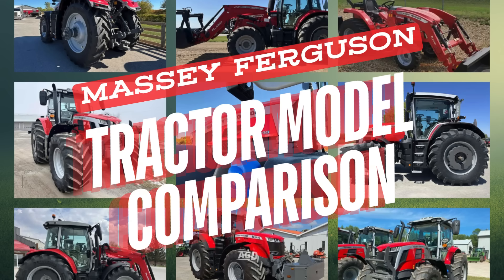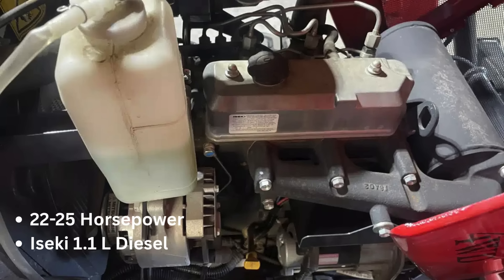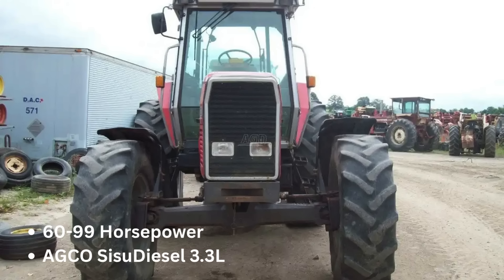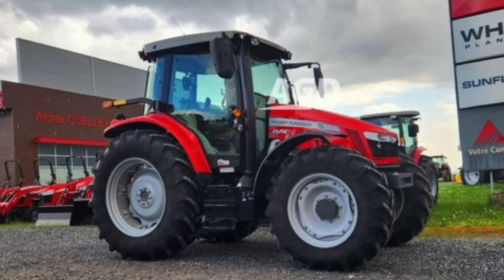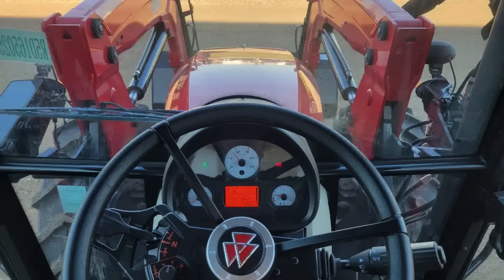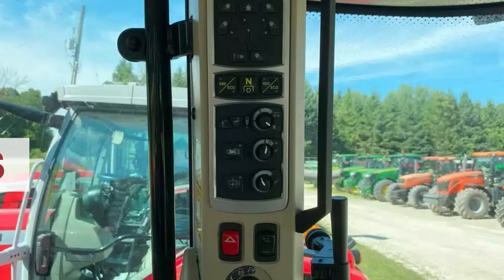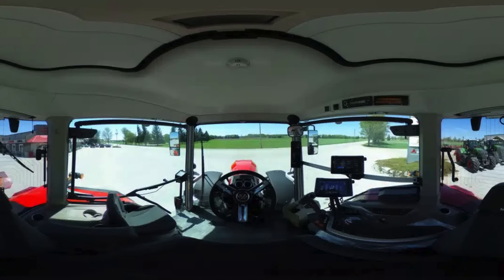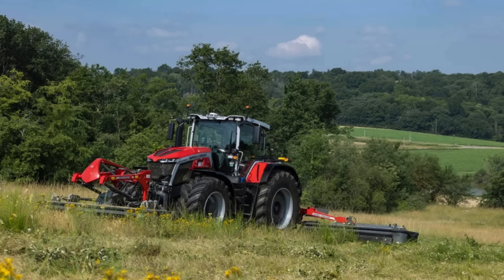Massey Ferguson Tractor Series Comparison: Horsepower, Features, and Best Uses (2025 Guide)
Step onto the farm with our ultimate guide to the entire Massey Ferguson tractor lineup! With a legacy rooted in Ontario, Canada🍁, Massey Ferguson is synonymous with reliable, durable, and technologically advanced agricultural machinery.

In this comprehensive comparison, we break down every major tractor series, from the small but mighty compact models perfect for homeowners to the high-horsepower flagships built for large-scale enterprise farming.

👉 What We Cover (Series Breakdown):

✅ Compact & Utility:
▪️ GC 1700 Series: Small, powerful, and versatile for small farms and homeowners (22-25 HP).
▪️ 1800E Series: Excellent for landscaping and property maintenance (24-40 HP).
▪️ 2800 Series: The perfect mid-range utility balance for tilling and loader work (45-60 HP).

✅ Specialized & Mid-Range:
▪️ 3600 Series: Compact design essential for vineyards and orchards (60-99 HP).
▪️ 4700 Series: Reliable hydraulics for small-to-medium farming (70-100 HP).
▪️ 5400 & 5700 Series: High visibility, advanced transmissions, and heavy-duty capability (up to 130 HP).

✅ High Horsepower & Modern Farming:
▪️ 6400 & 6700 Series: Excellent weight-to-power ratio and Dyna-6 transmission (100-200 HP).
▪️ 7700 Series: Designed for modern efficiency with AGCO Power engines and Dyna-VT transmission (140-280 HP).

✅ The Cutting-Edge S-Series:
▪️ 5S & 6S Series: Versatile, fuel-efficient power with the unique 6S offering 6-cylinder power in a 4-cylinder footprint (up to 200 HP).
▪️ 7S Series: Extreme maneuverability and advanced digital tools (up to 210 HP).

✅ Flagship Enterprise Models:
▪️ 8S & 9S Series: Leading the industry with the Protect-U cab/engine design for superior comfort, MF Connect Telemetry, and up to 425 HP for the largest operations.

No matter your farming needs—from tilling the backyard to large-scale row cropping—Massey Ferguson has a series engineered for the job.

➡️ Find the perfect Massey Ferguson tractor series to meet your needs at AgDealer.com today!

the #1 destination for farmers in search of farm equipment in Canada & US with over 45,000 pieces currently for sale. Whether you are looking for a new tractor, tillage, seeder, or harvest equipment, AgDealer.com has what your farm operation is looking for